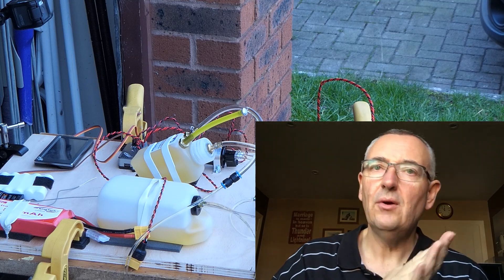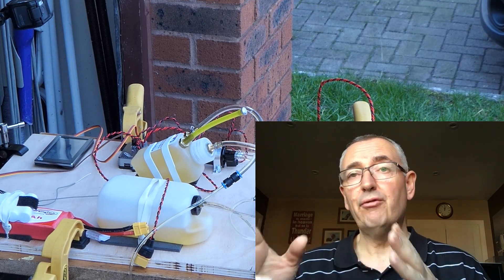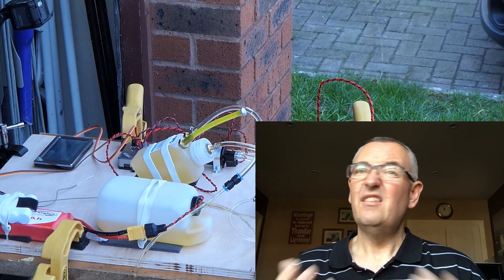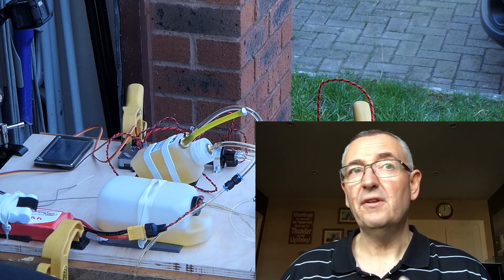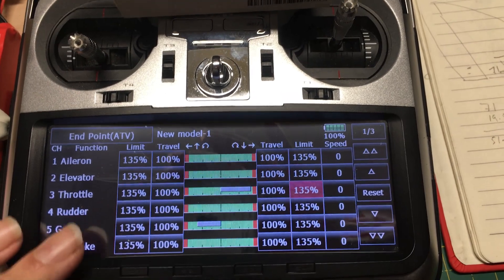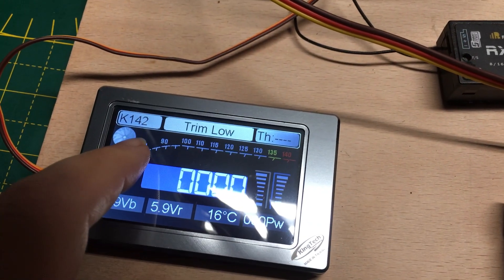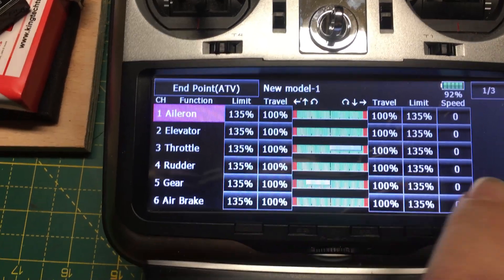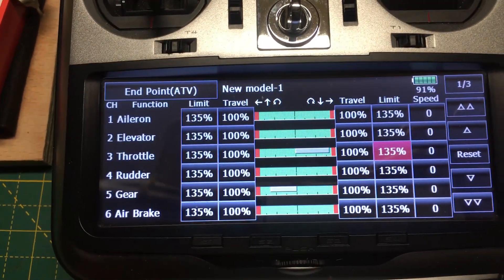KingTech G4 Turbine - Part 5 - Setup of Failsafe Mode (on Futaba 18MZ)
Welcome to this video. In this episode I talk about what failsafe is, why you need it, and how you configure it on your KingTech G4 turbine. We also do a test of the failsafe by switching off the radio whilst the turbine is running! I'm pretty new to making videos, so please let me have your comments if you think there are areas for improvement - I'm sure there are ! In this video we run through the following steps;

0:00 Introduction
1:07 Contents
2:00 What is a failsafe?
2:58 Causes of a failsafe
4:06 Why do we care about a failsafe?
4:57 KingTech's failsafe implementation
5:59 Setting up radio for RC Learn
6:54 Performing RC Learn on DRM
7:53 Setting failsafe value of radio
9:40 Testing failsafe works

If you are interested in this content, please subscribe and like the video, it will really help motivate me to go and make some more videos in the freezing cold garage :)

This is a series of videos on my KingTech turbine, check them out !

This is also part of my TopRC Model Odyssey build - my first RC Jet Build! Please checkout the playlist here;